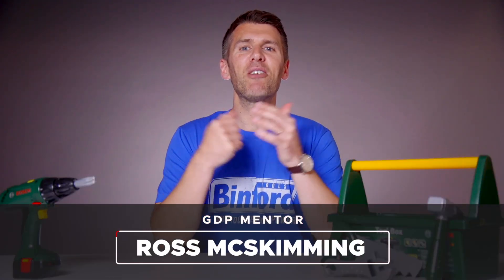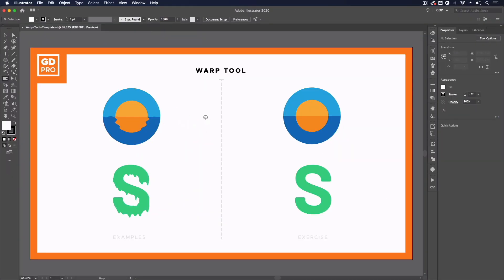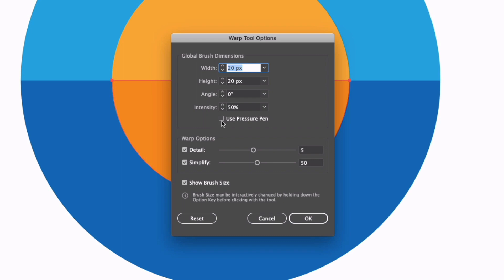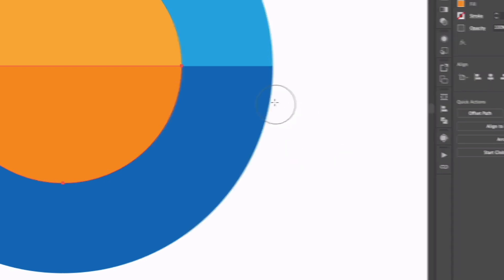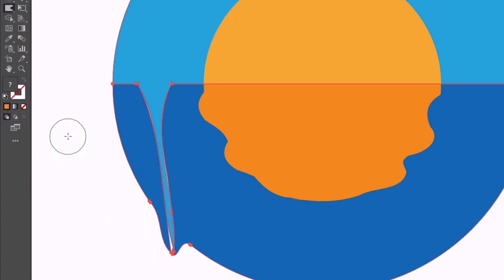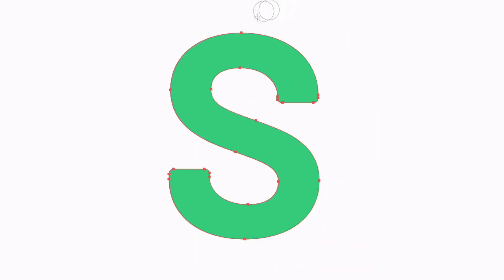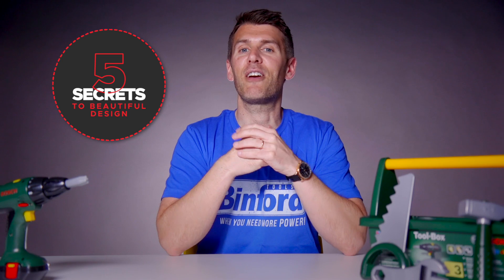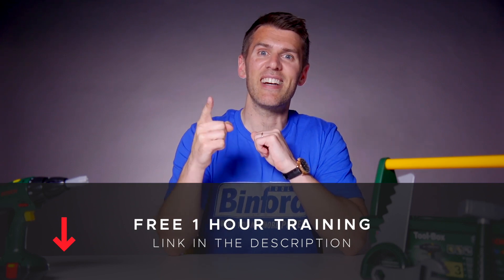How the Warp Tool Works • Adobe Illustrator Tutorial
In this video, we’ll show you how to use the Warp Tool in Adobe Illustrator.